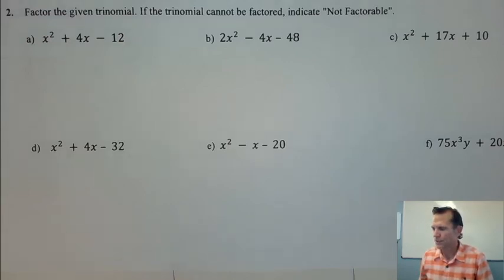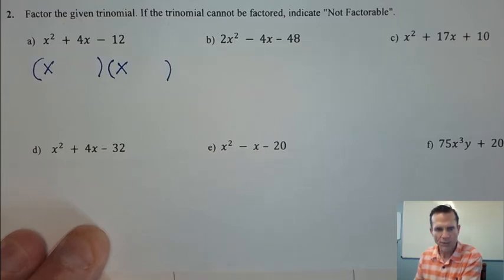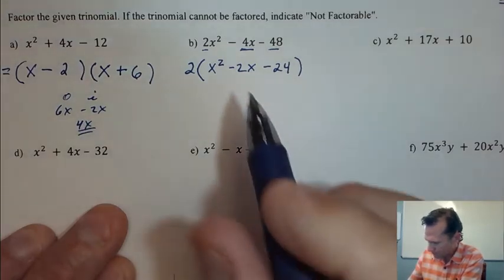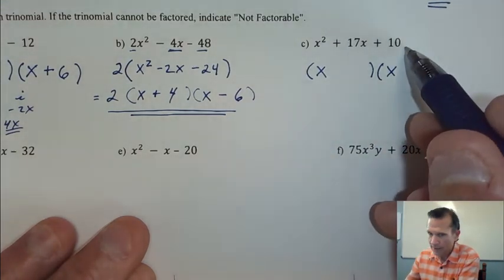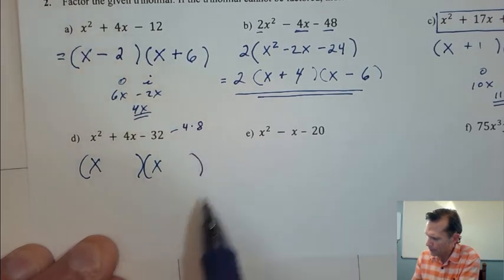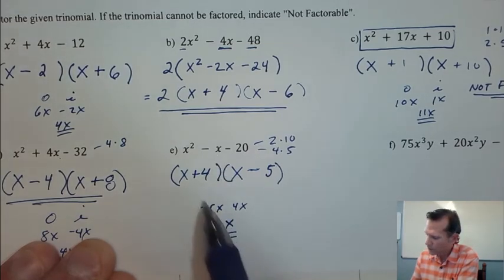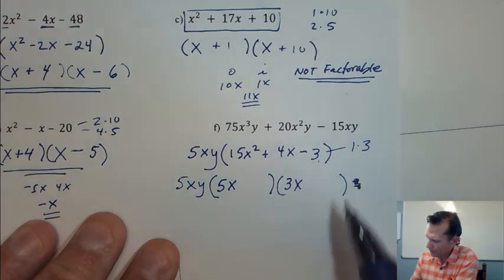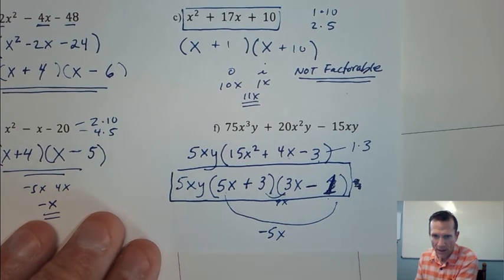11.2 & 11.3 #2 (a to f)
Factor the given trinomial. If the trinomial cannot be factored, indicate "Not Factorable".